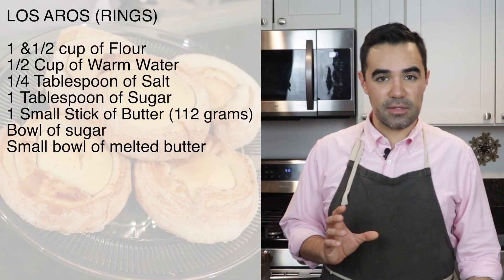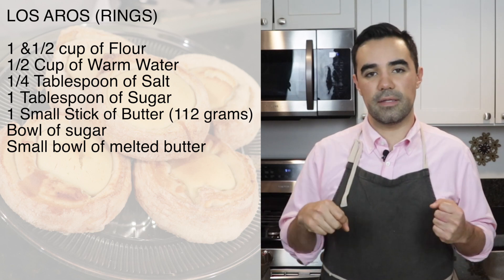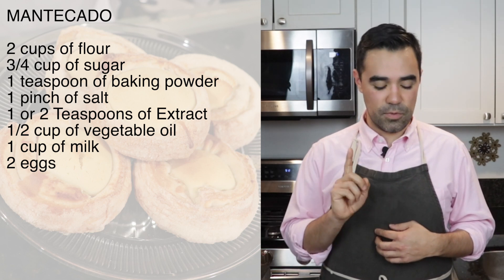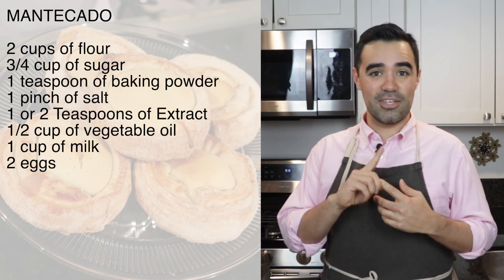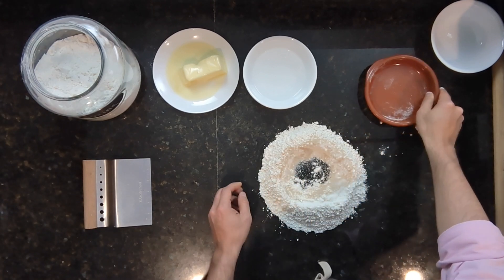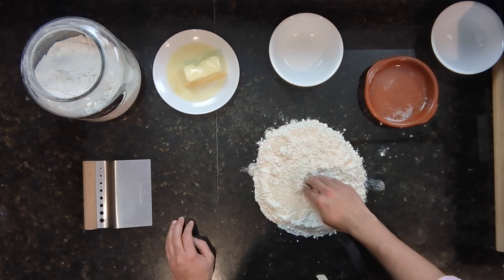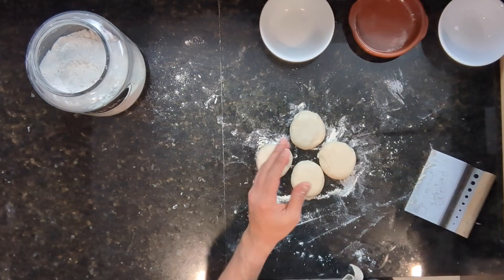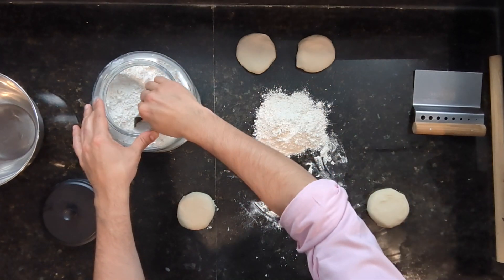Ojos de Pancha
GAH!

I forgot to add in the recipe: to the rings’ recipe, add one tablespoon of instant dry yeast to the flour volcano.